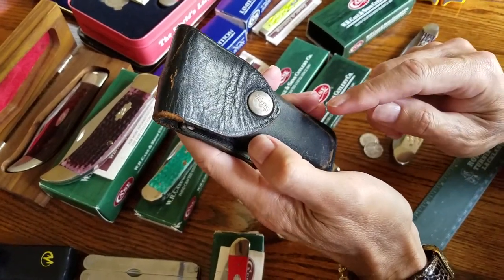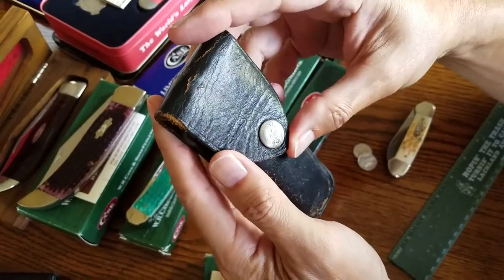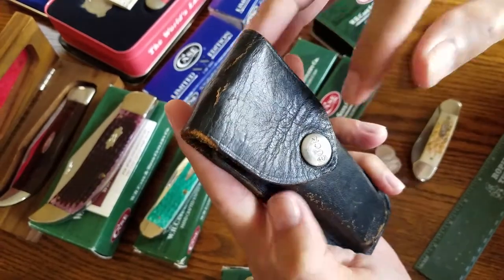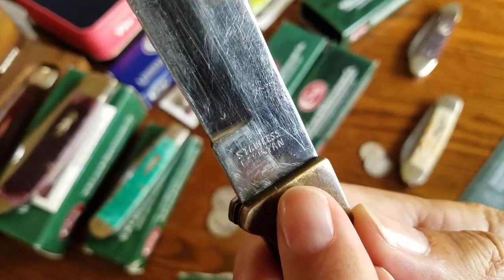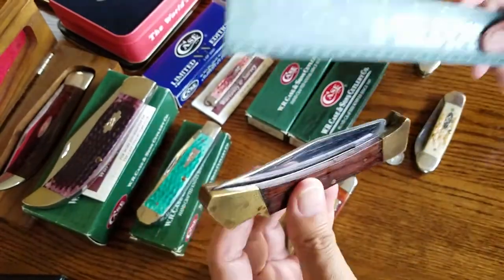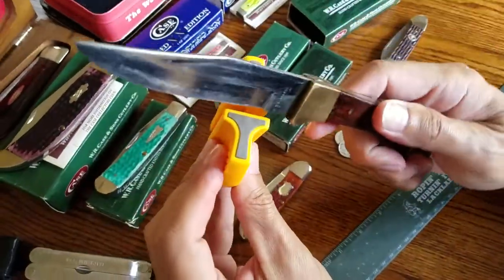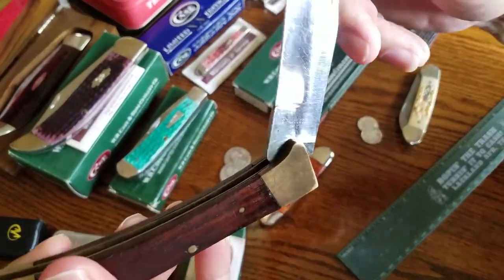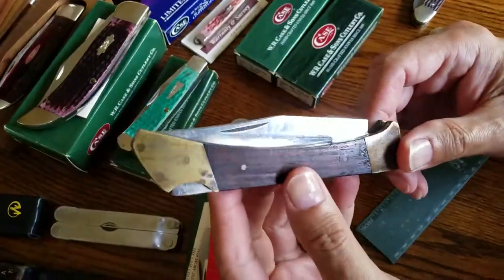Fake Buck 110 Knife